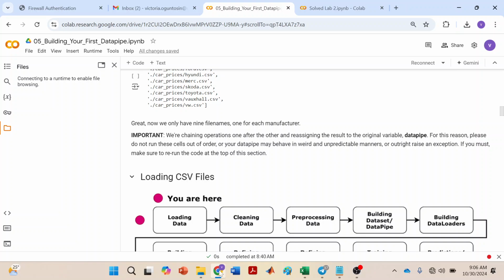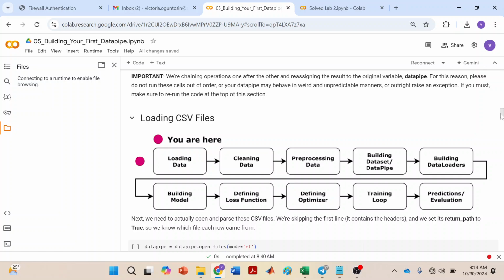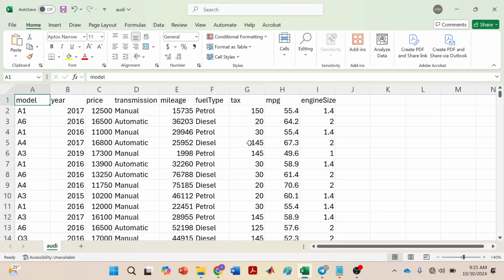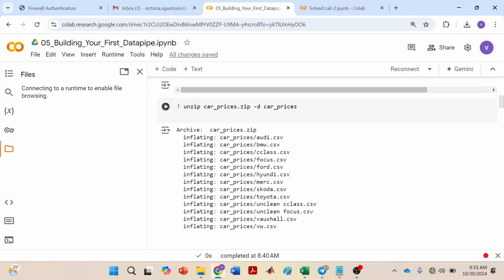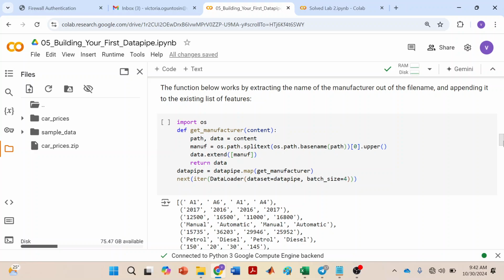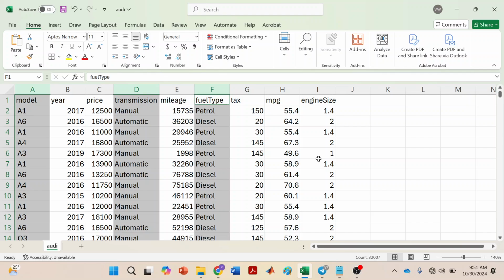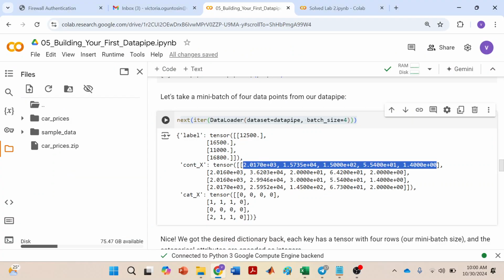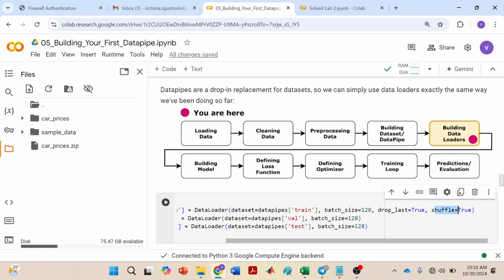07 Building a Datatype for Machine Learning - 100,000 UK Used Car Dataset